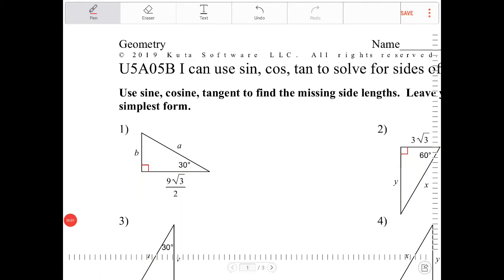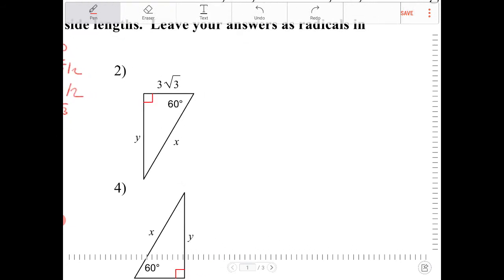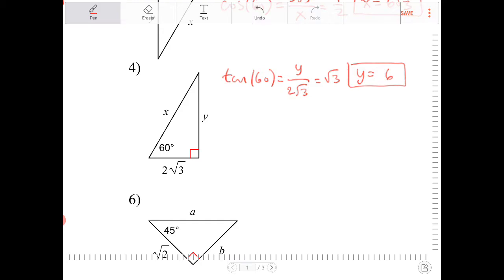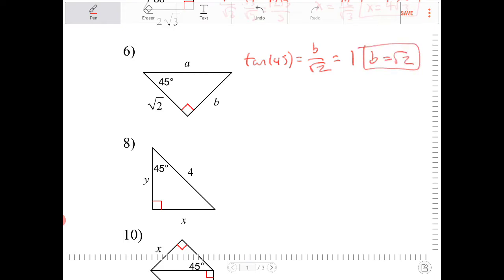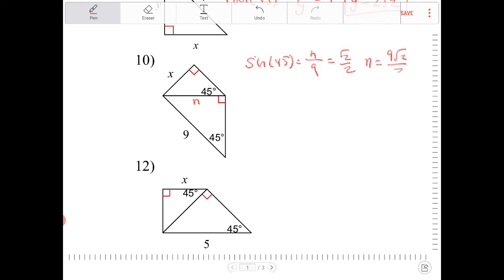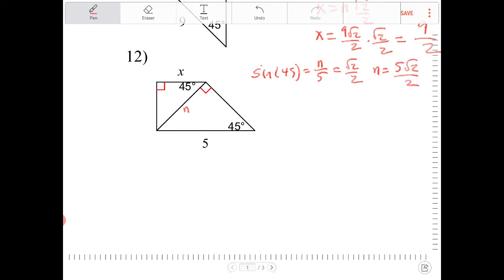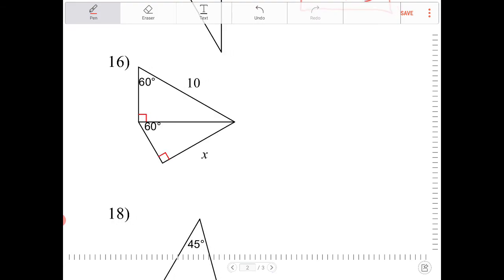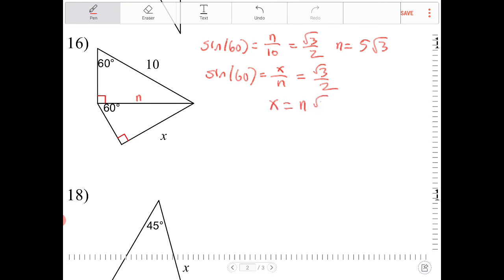Geometry U5A05B exercise on applying sine cosine tangent for 30-60-90 and 45-45-90 triangles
Exercising applying sine cosine tangent for 30-60-90 and 45-45-90 triangles